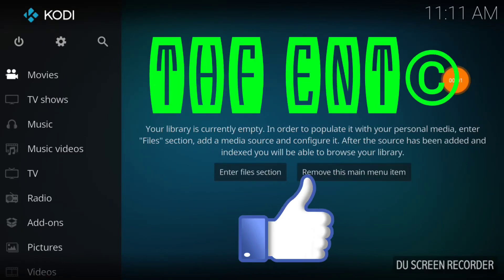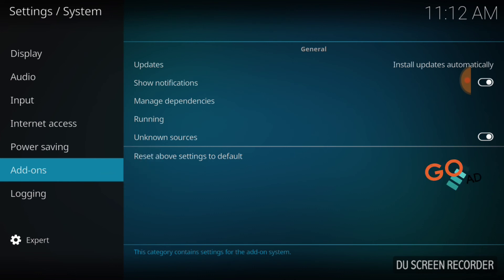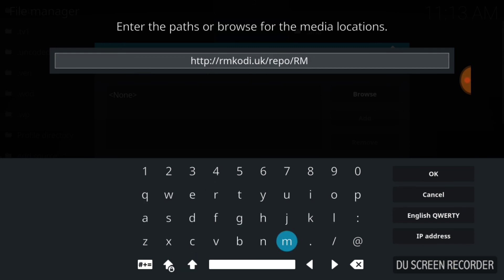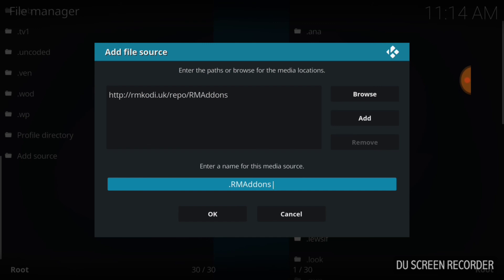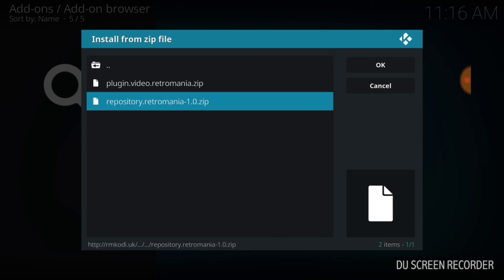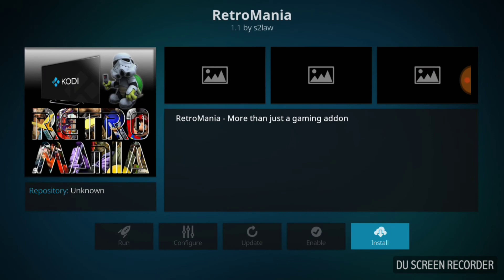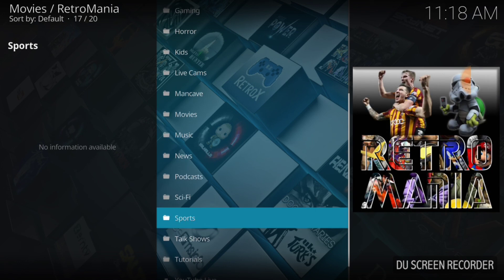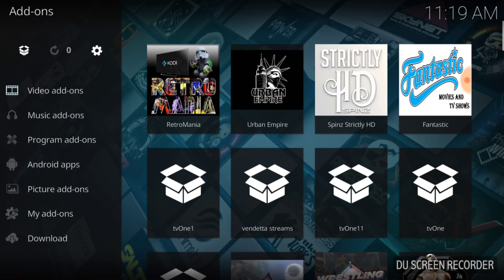RetroMania Add-on Install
Step by step install tutorial for retromania add-on.